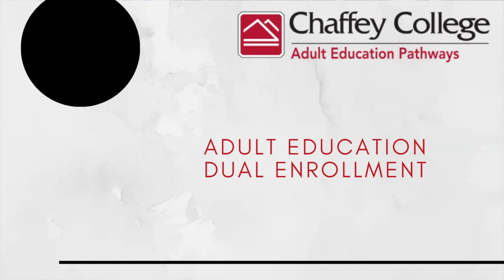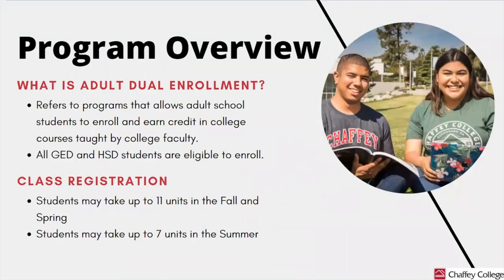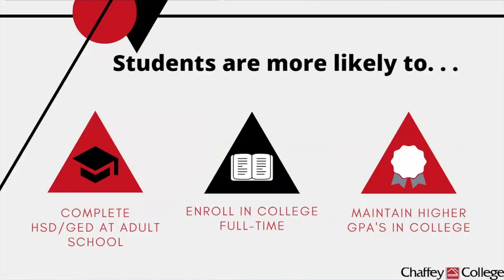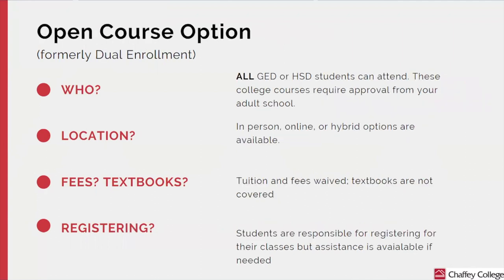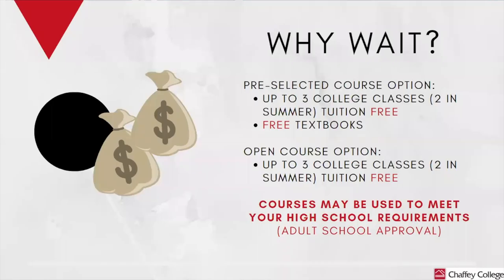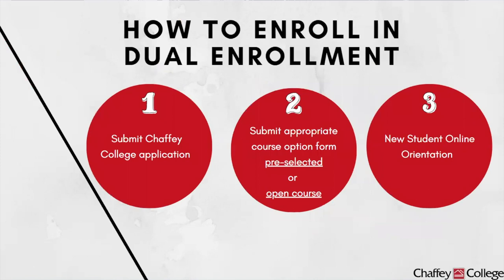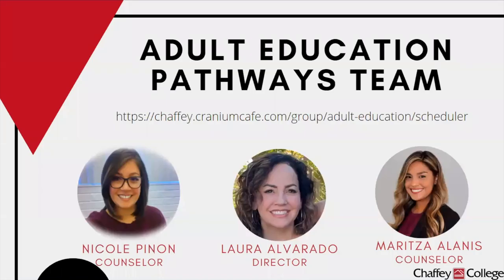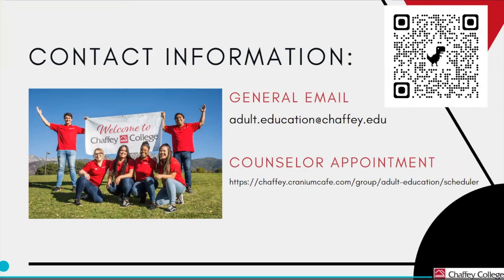AE Dual Enrollment